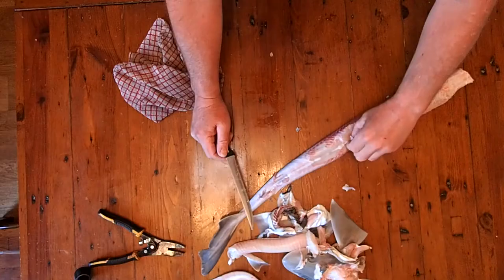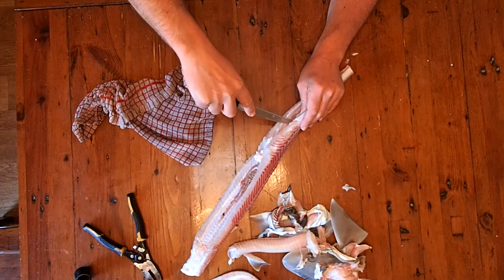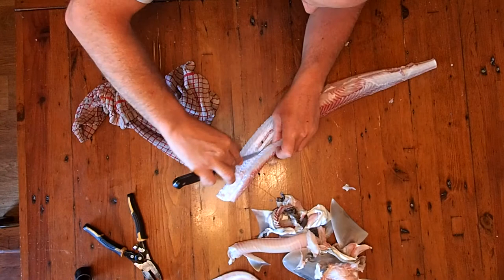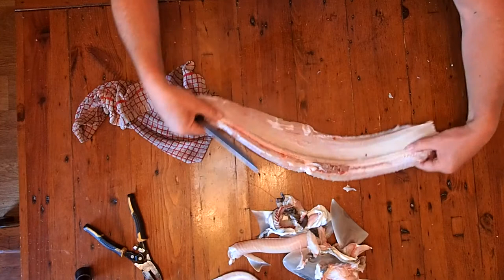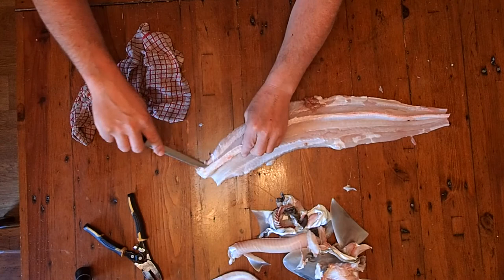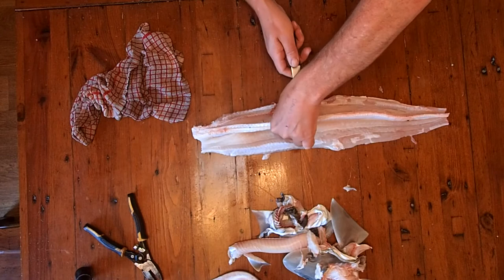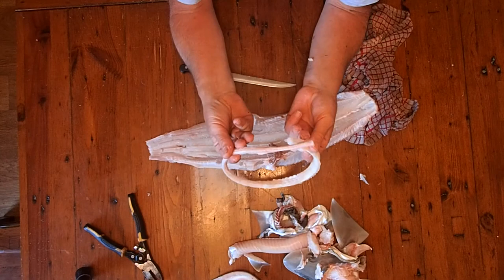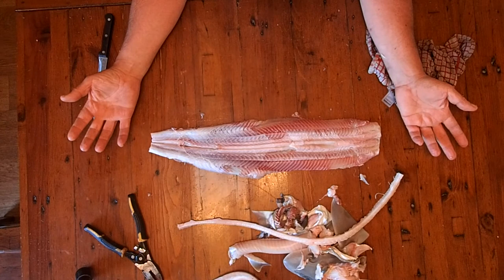Cooking Fish How to Fillet Smoothound Dogfish or Small Shark Ready For Cooking and Eating Butterfly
Cooking Fish How to Fillet a Smoothound Dogfish or Small Shark Ready For Cooking and Eating Butterfly Fillet Welcome to my channel, I hope you enjoy watching all the kayak fishing around the UK,  mostly in the North Sea - in the sea and river, fishing for cod, bass, tope, dogfish, smoothound, thornback ray, whiting, wrasse and anything else I can target. Maybe you like my hornby model railway trainset layout? or my cooking fish or general cooking with my ninja foodi max health grill and air fryer? There's scuba diving off the North Norfolk Coast and Suffolk, wreck diving, reef diving, river diving, even Cenote Diving, in the Red Sea off Egypt, the Mediterranean off Malta and Gozo and in Mexico, Brazil, Lanzarote in the Canary Islands, Pembrokeshire in Wales, Swanage and Plymouth and of course the diving with sharks in South Africa. There's kayaking too, including surfing sailing and touring in the UK and abroad and a bit of snorkelling, Plenty of videos too of me fiddling with and driving my classic car, a 1973 Triumph Spitfire and other cars get a look in too. There's cooking, eating, travelling around various cities in Europe - Berlin in Germany, Naples and Rome in Italy, plus the Vatican; Sofia, Varna, Plovdiv and elsewhere in Bulgaria; Lefkosia / Nicosia and much of Cyprus, Krakow in Poland, there's Malta too. Istanbul in Turkey just outside Europe too, and Egypt around Hurghada. Further afield there's a bit of South Africa and Latin America with the Mayan Riviera of Mexico and Rio de Janeiro, Paraty and Isla Grande in Brazil. There's even a bit of Northern Ireland and parts of England mixed in with the nonsense of East Anglia in a camper van with my daughters! Thanks and regards, Mark